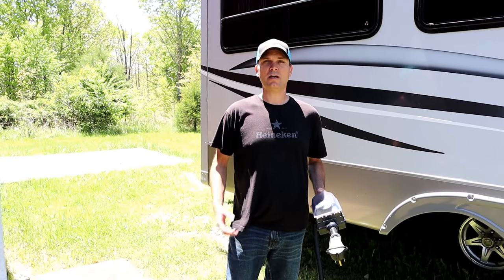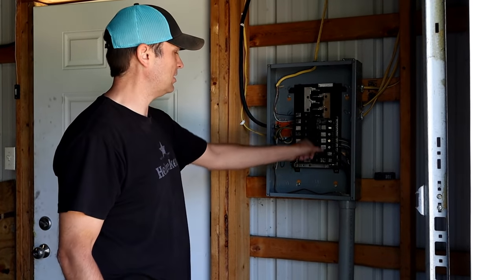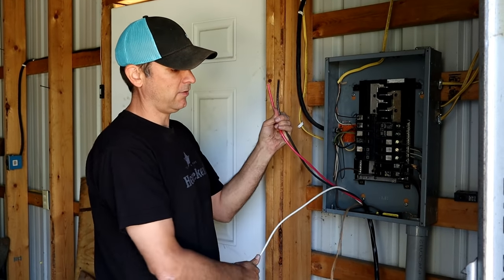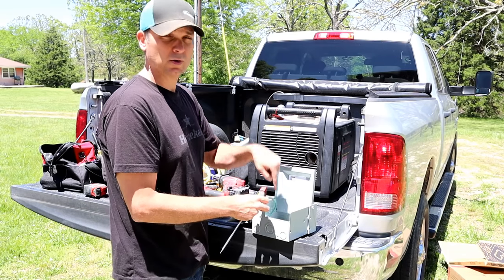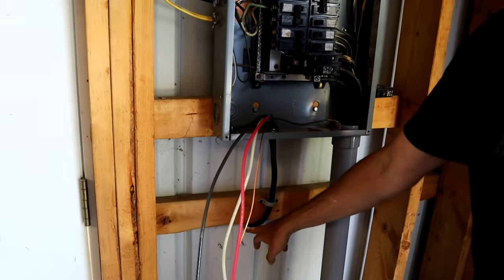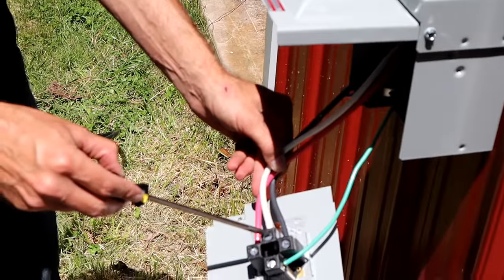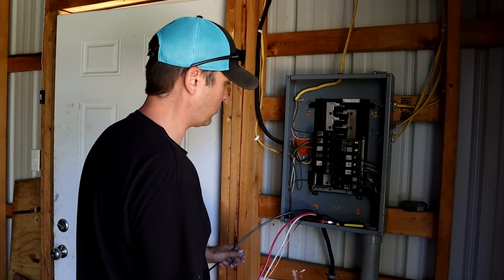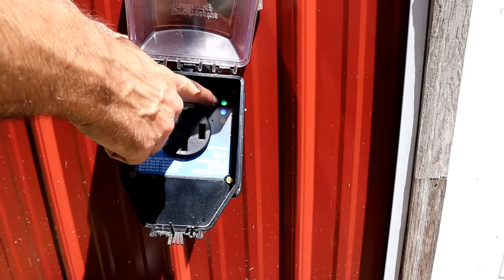Install an RV Power Outlet / Install RV Outlet At Home / 30 or 50 Amp RV Outlet DIY / How To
Installing an RV Outlet at home DIY
Installing an RV outlet at home is fairly easy if you know the right steps.
*We assume no responsibility for your actions, hire an electrician if in doubt.
We show you how we install a 50 Amp RV outlet at home and why you should install a 50 amp even if you have a 30 amp RV. Here are the step by steps we take to install an RV plug at home.
50 amp RV outlet install 30 Amp RV outlet install

50 Amp RV outlet
Surge Protector
50 to 30 amp adapter

Work with us:
*RV Living Yet is a participant in the Amazon Services LLC Associates Program, an affiliate advertising program designed to provide a means for sites to earn advertising fees by advertising and linking to Amazon.com and affiliated sites.